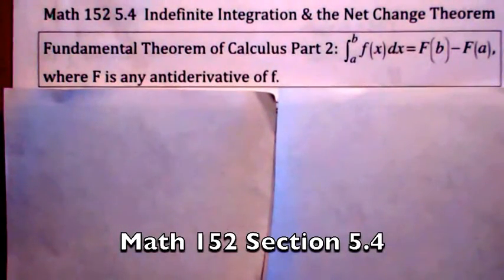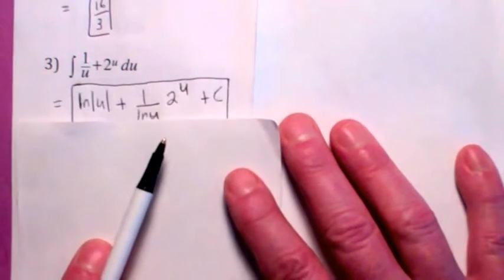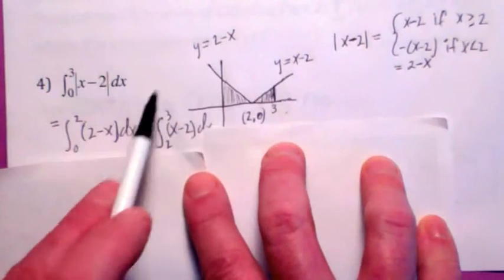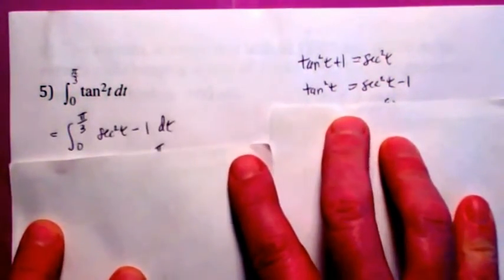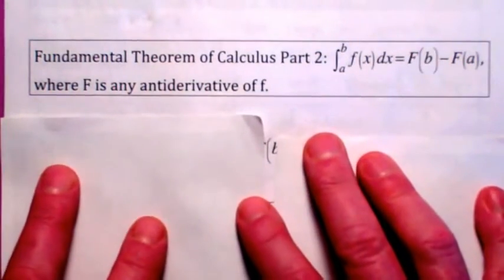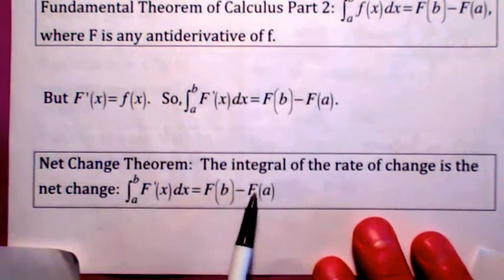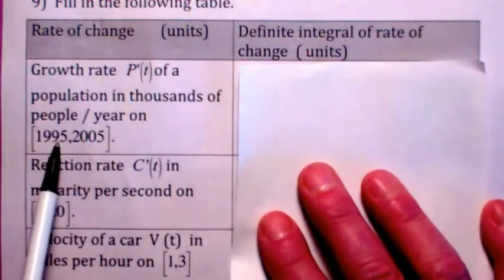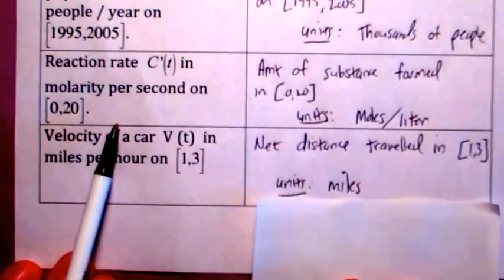152 Setion 5.4 Indefinite Integration and The Net Change Theorem